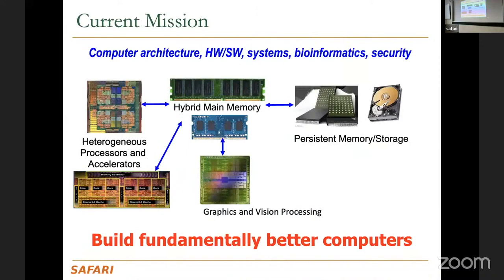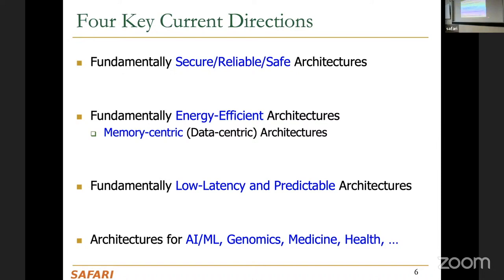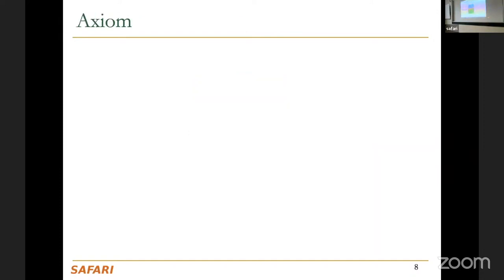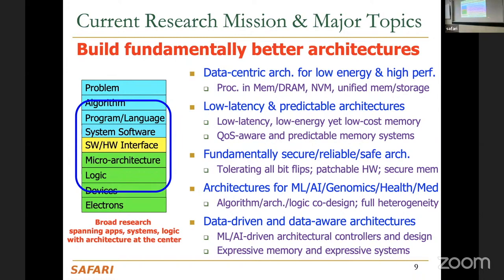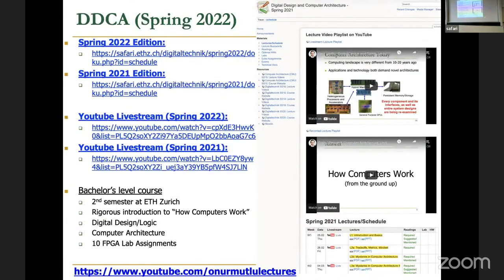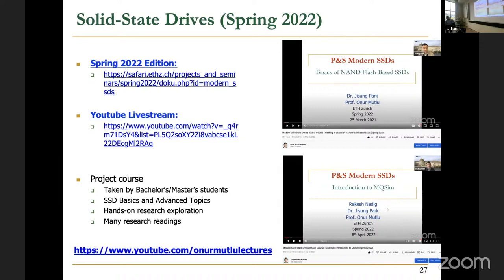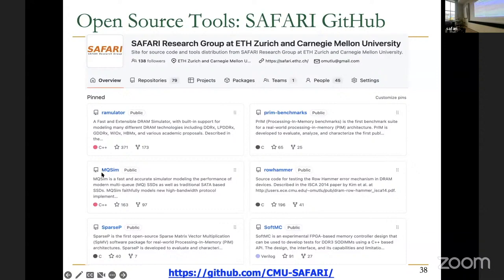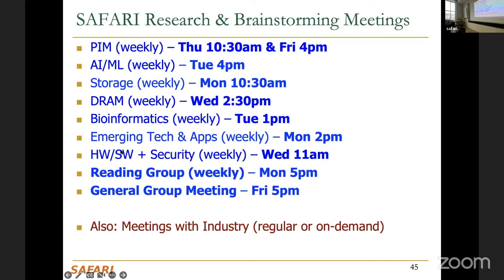Seminar in Computer Architecture - Lecture 2a: SAFARI Research Group - Intro. & Research (Fall 2023)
Lecture 2: Intro and Logistics

Recommended Reading:
A Modern Primer on Processing in Memory